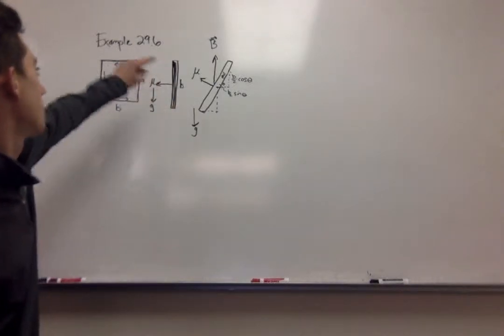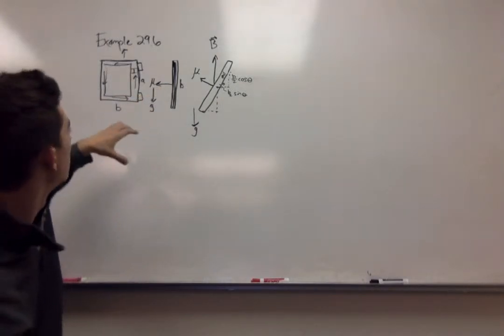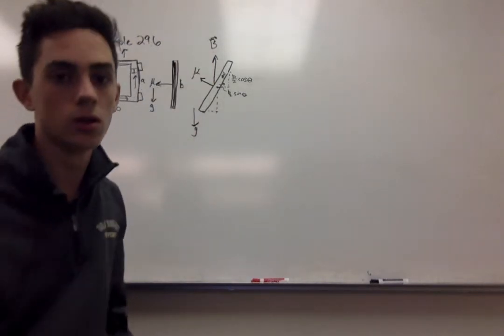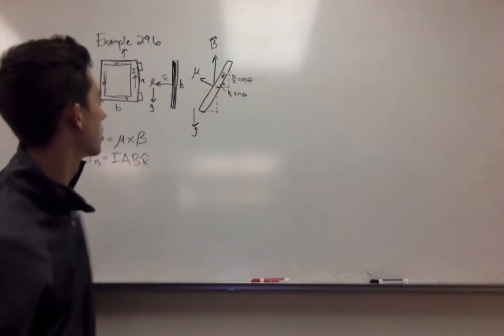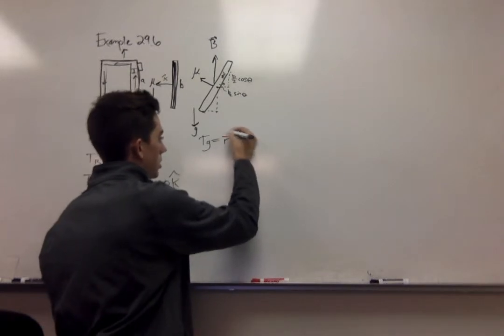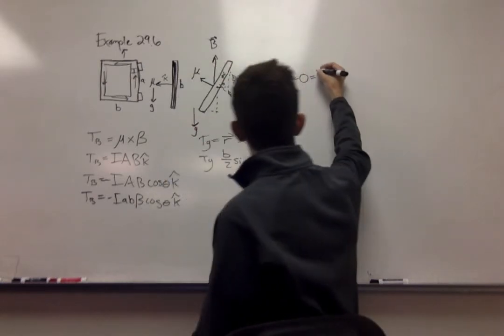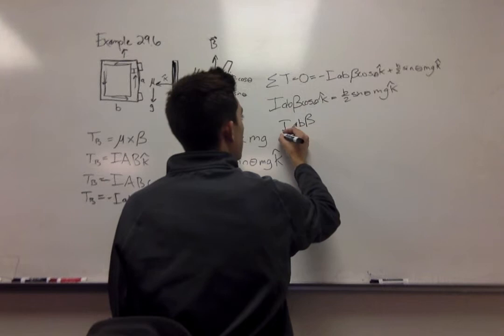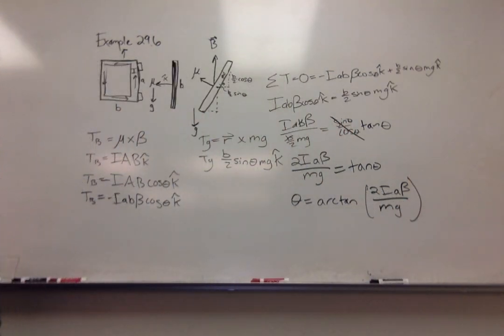Magnetic Forces: Example 29.6 Serway Physics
This is an explanation of Example 29.6 from Serway Physics